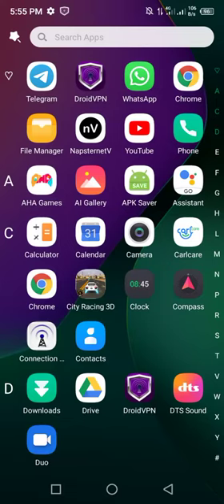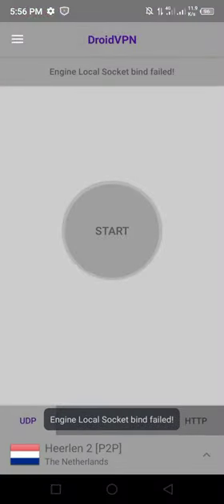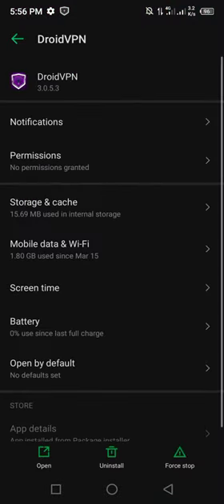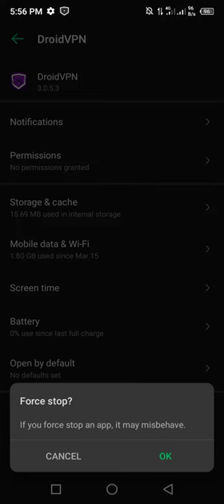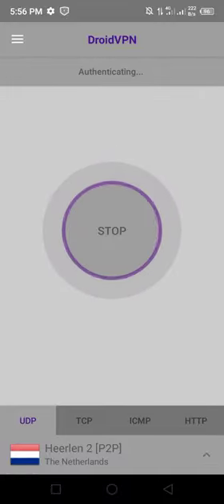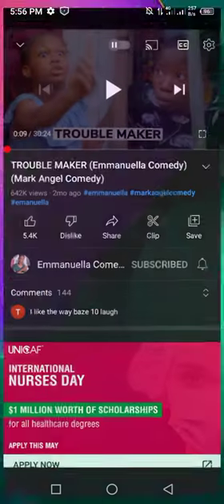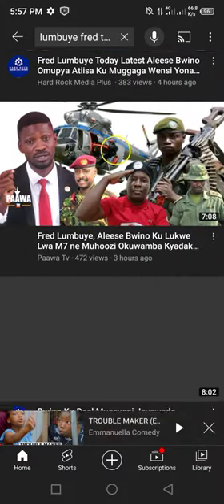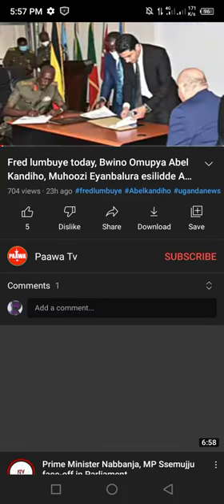How To Fix "Engine Local Socket Bind Failed" in Droid VPN latest 2023